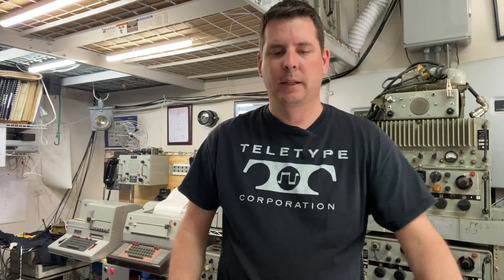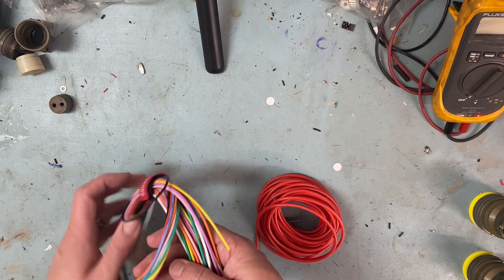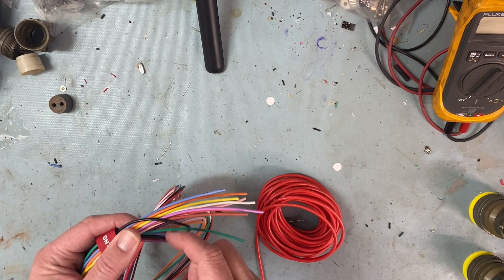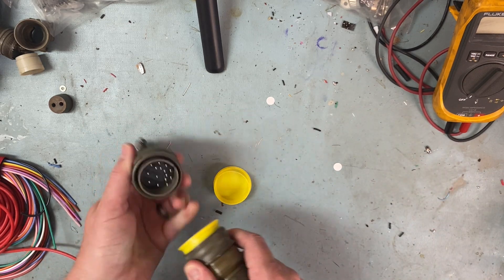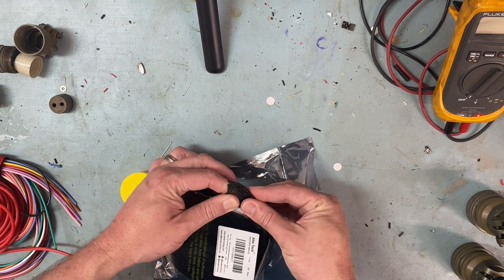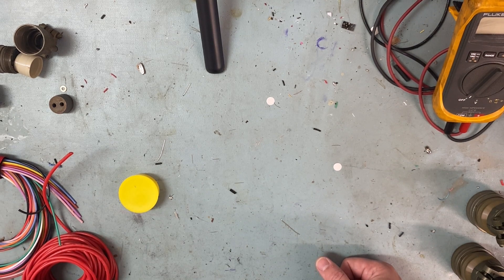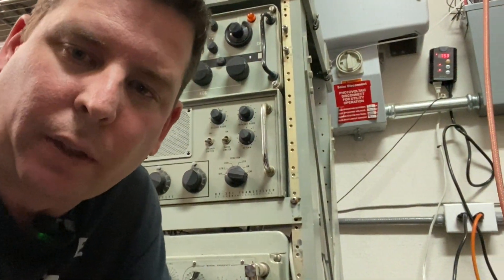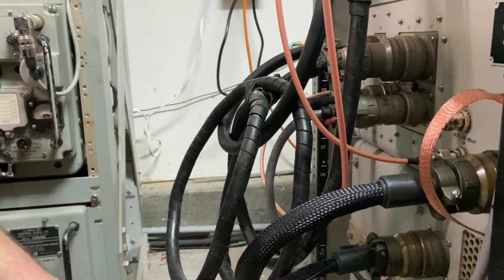Harris RF-130 URT-23 Transmitter Part 3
Third Part in a 6 part series on the reactivation of a Harris RF-130 URT-23 system. This  video shows the building of the power supply to amplifier cable.  It also shows the initial power up.